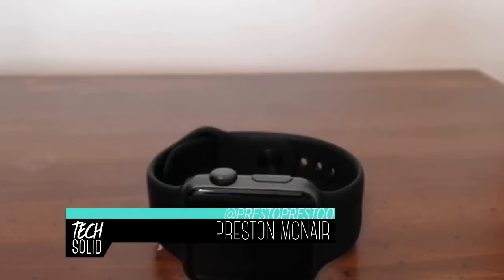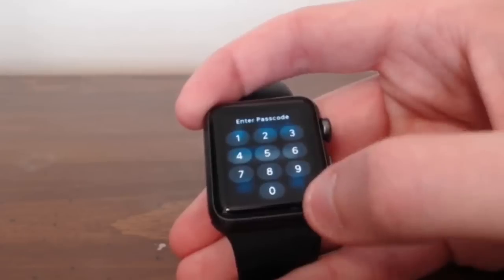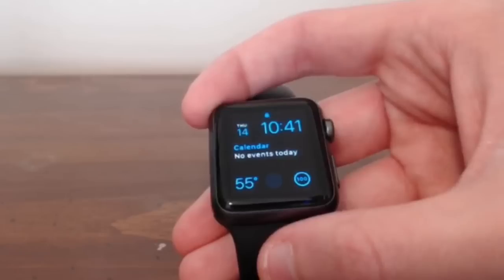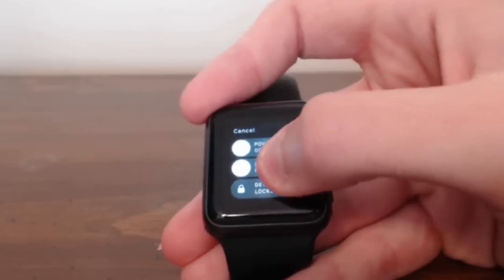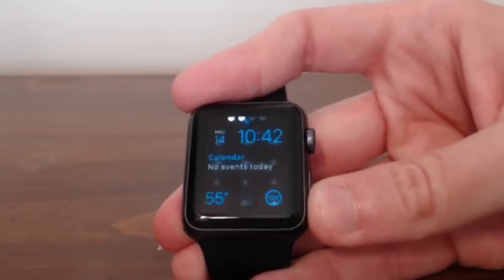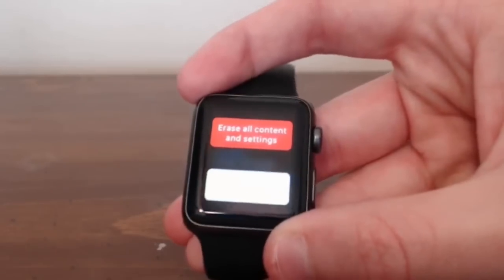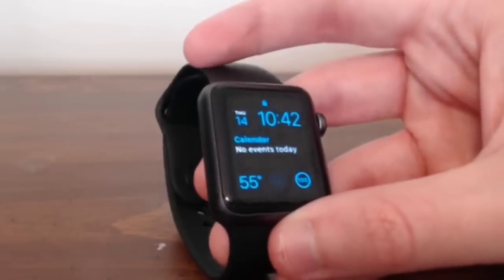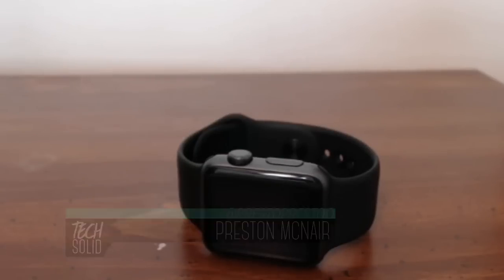Resetting A Locked Apple Watch | Security Flaw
This video shows how a thief could steal your Apple Watch and reset it and use it as their own, even if you have a passcode on the device.